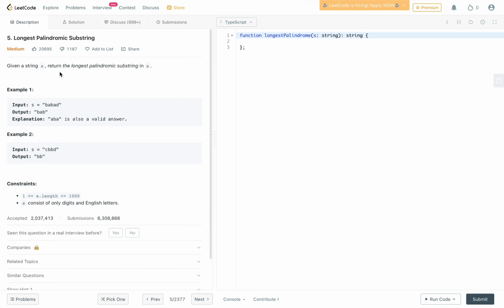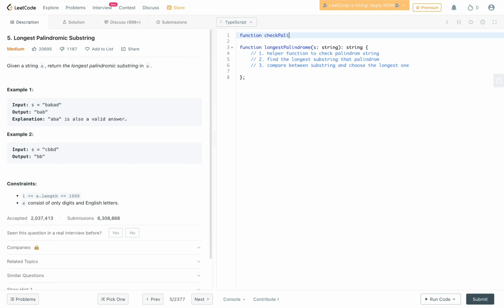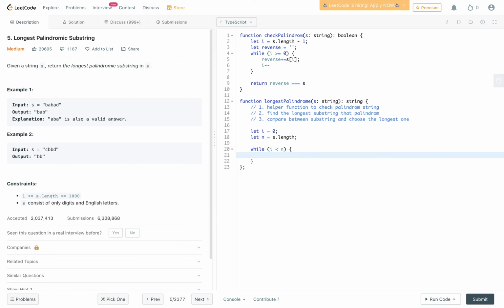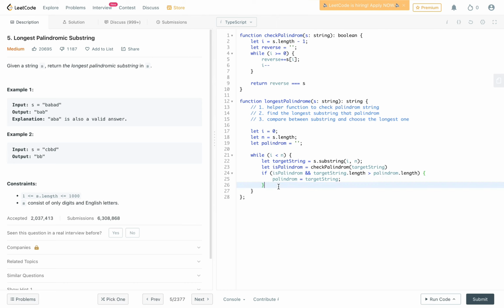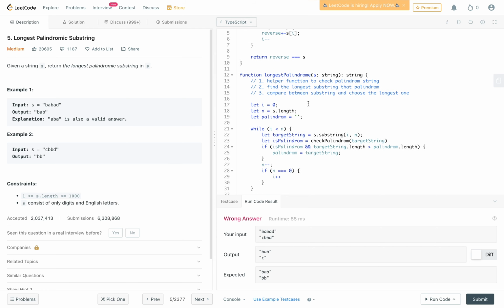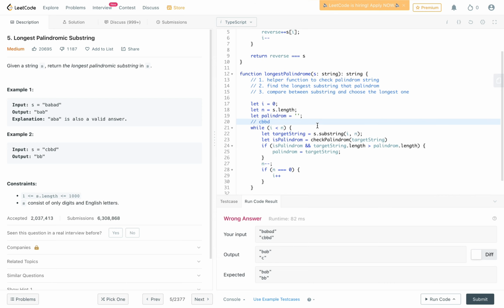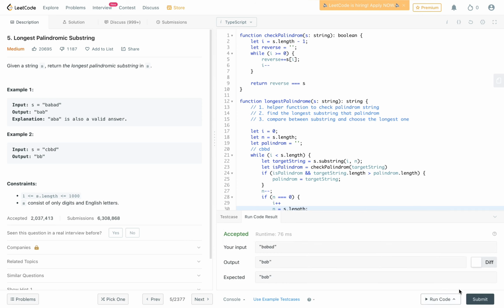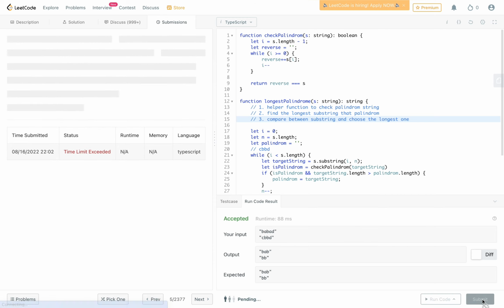Find The Longest Substring (Fail Version) - Typescript Challenge - Leetcode problem 016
mhhhh I need another way to reduce the complexity because I think that my solution is doing too many iterations. will try it again..

If you have any ideas for a more efficient solution, please share them with me.

This short video is about my journey in 100days of code challenge..